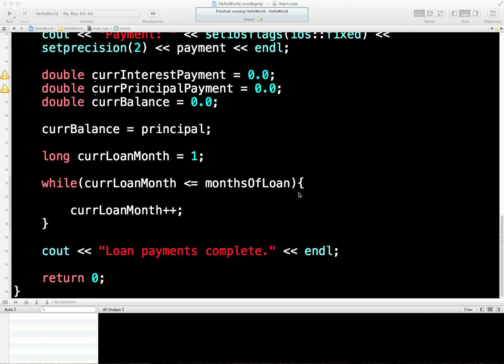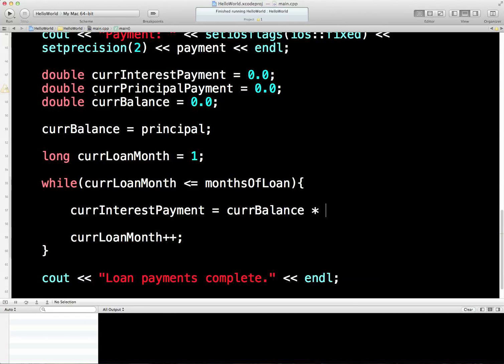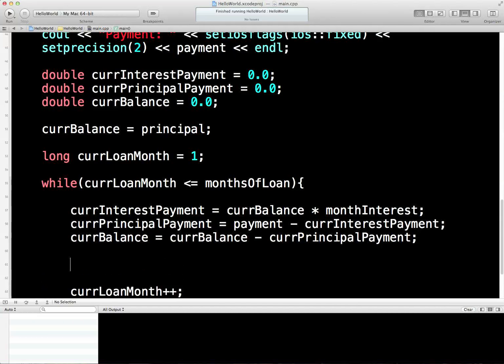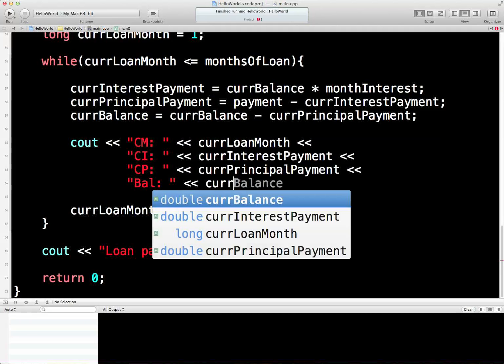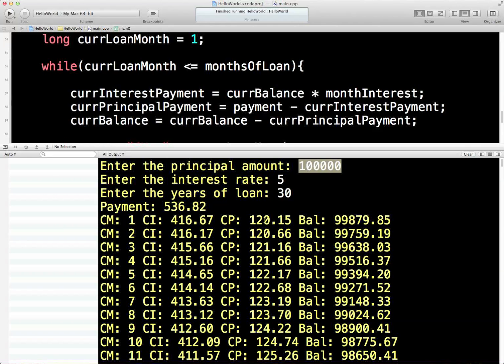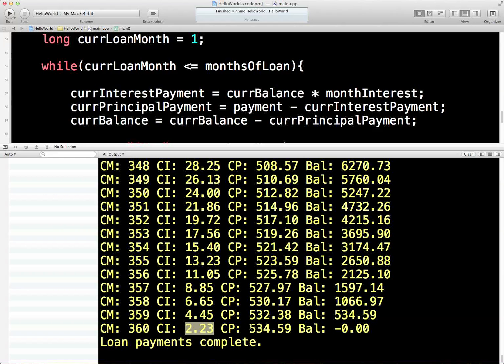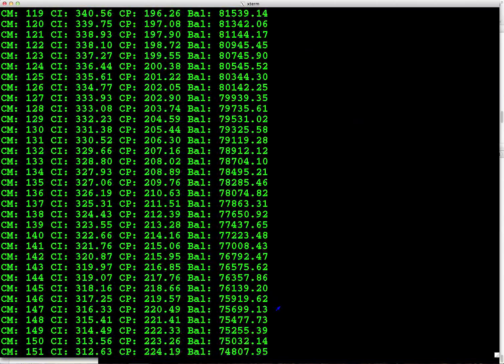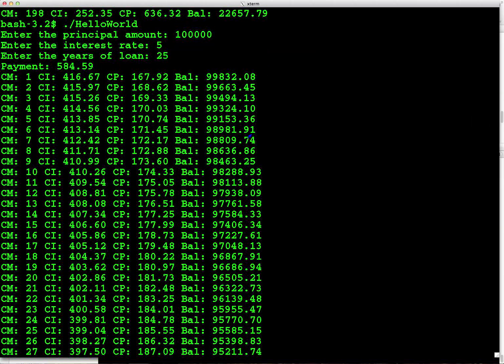Learn Finance C++, Lesson 8, Amortizing Engine, Part II, Finished rough cut, Command line execution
Here, we finish building a round-and-ready version of our amortization engine. In later lessons, we'll walk through various C++ bits and pieces to learn more about C++ tools, and also beautify this 'machine-code-style' report.